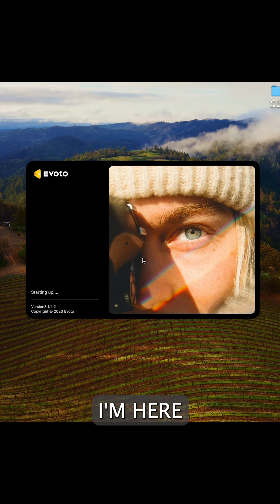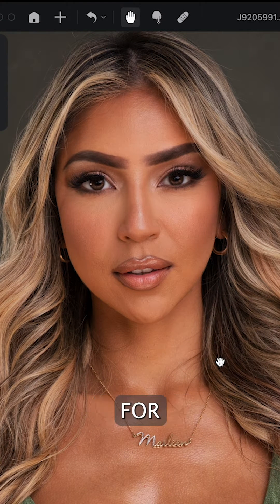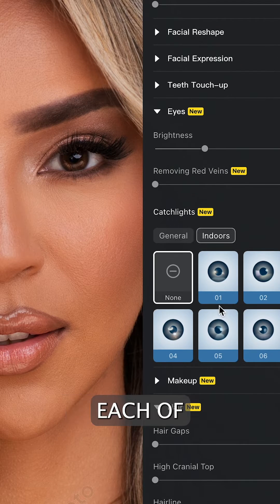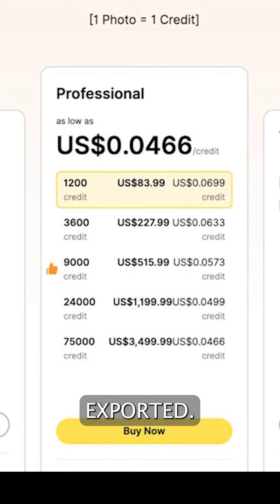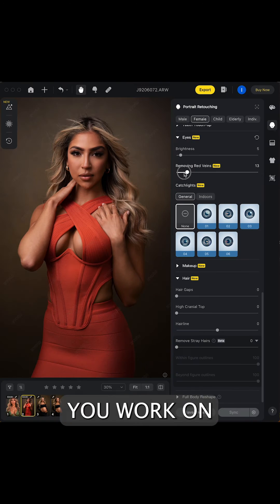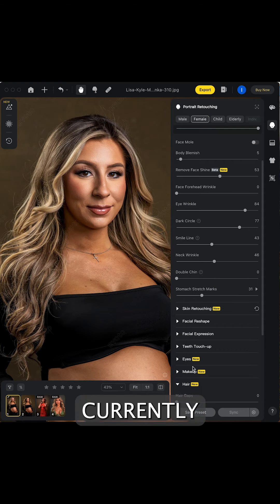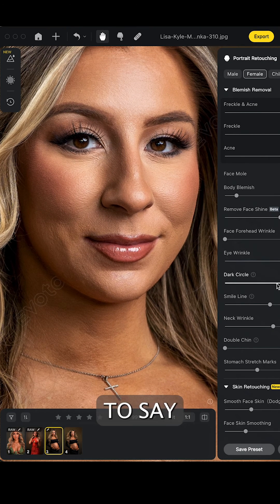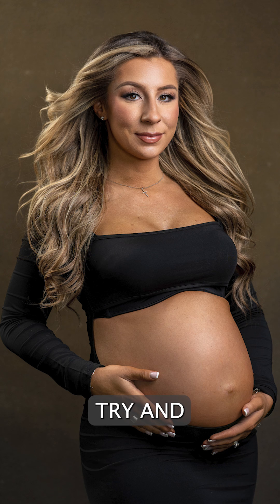Evoto AI | Check out the amazing new retouching software that has completely changed our workflow!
Evoto AI is a new AI-Based retouching tool that we have been using for a little while now and it is seriously game-changing. It has dramatically decreased the amount of time that we need to spend retouching our images which has allowed us to deliver to our clients quicker and spend the extra time that we saved focusing on doing more shooting as well as building up other areas of our business. I believe the results will speak for themselves, so I urge you to give Evoto AI a try. It’s absolutely free to do so...in fact, if you use the link below, you will receive 30 free credits to use within your first month of signing up.

After that, there’s no subscriptions. You simply purchase a block of credits and you will only be charged a credit if you export an image after editing it. Re-visiting the same image to make additional adjustments will not cost you additional credits.

The app is built with the professional in-mind and offers an endless number of features and settings to customize to your liking. Save and create your own presets so that you can batch edit across similar images and enjoy the time saved!